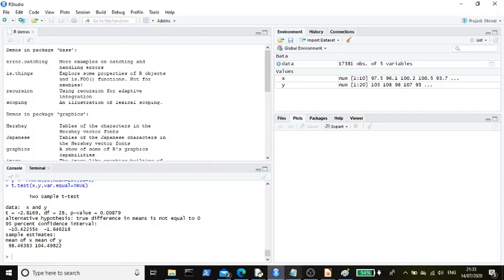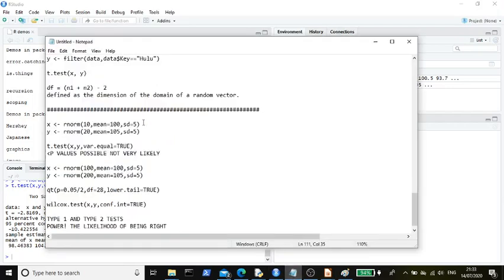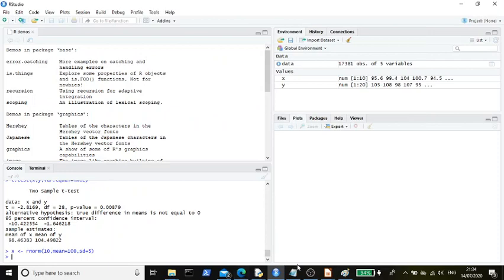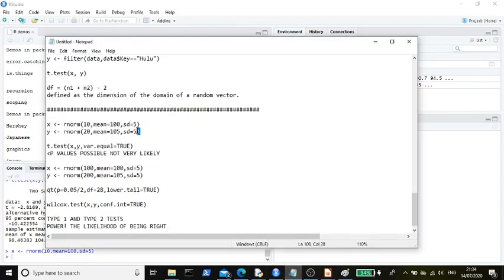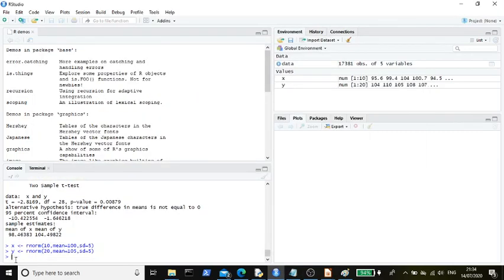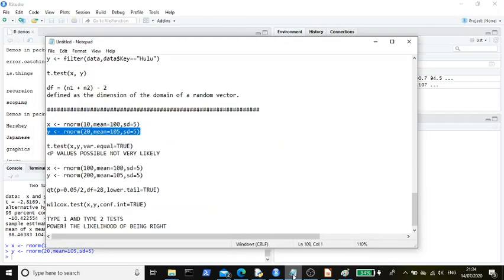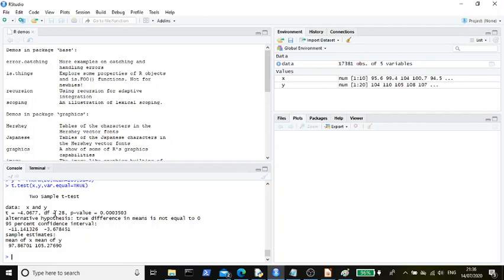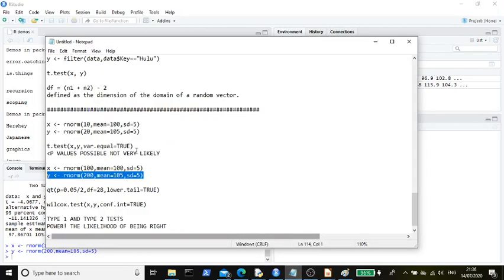R programming Language Part 5 Type 1 and 2 Errors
R Lesson on different Hypothesis tests that can be used in different situations as well as expanding on the theory behind hypothesis tests. If you ever wanted to know which Hypothesis was the right one for your data then maybe this will be of some small help.